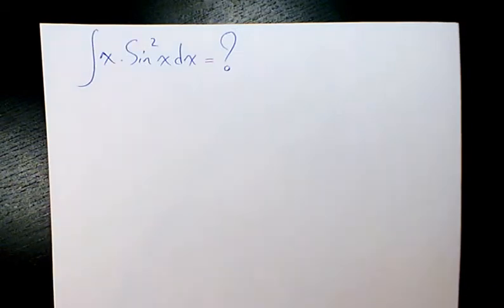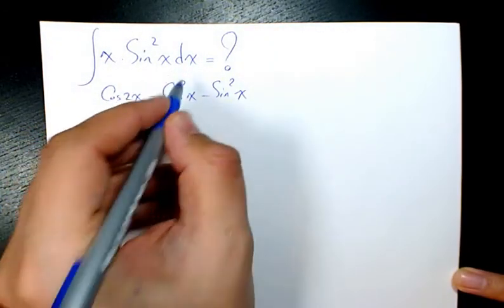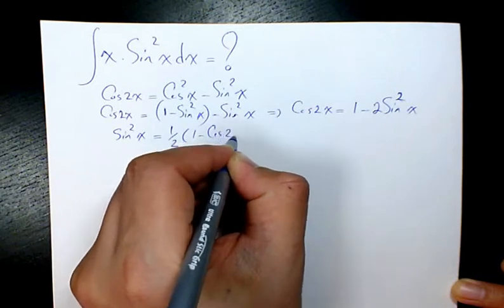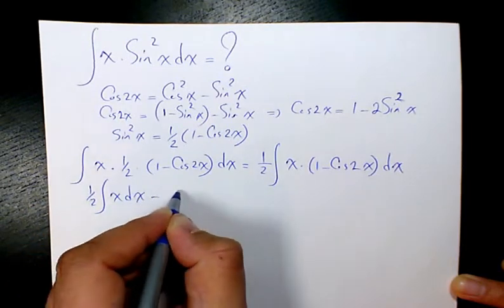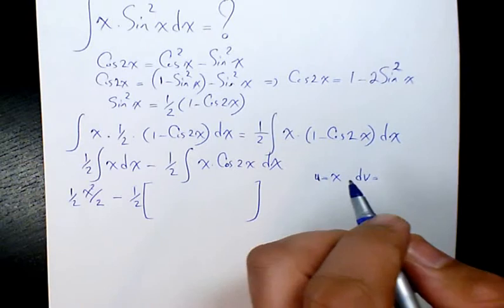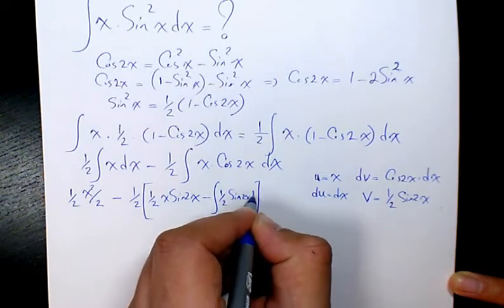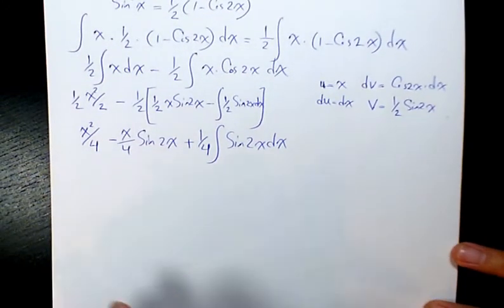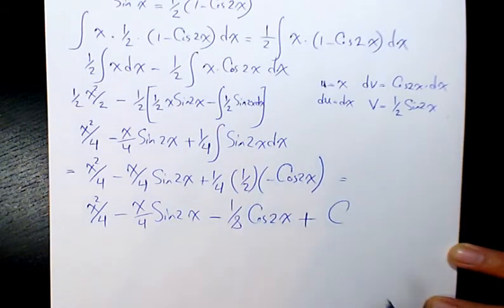Integral of x.Sin^2x, How to integrate, Indefinite Integral, Integration, Calculus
Reference In this video series you learn how to integrate different expressions using different techniques of integration including substitution and integration by parts, and includes indefinite integral (indefinite integration), If this video is useful for you please like the video and subscribe our channel that helps up to improve the quality of delivered work. You can find out lots of other educational videos in Math and science if you go to playlist section. If you have any particular question and you need solution and tutoring please send it to my email.

Subscribe In this video series you will learn about integration, how to find the integral, what is the integral of a function using different methods of infinite integration such as substitution, integration by parts, and partial fraction decomposition, and trigonometric identities

Dr. Masi